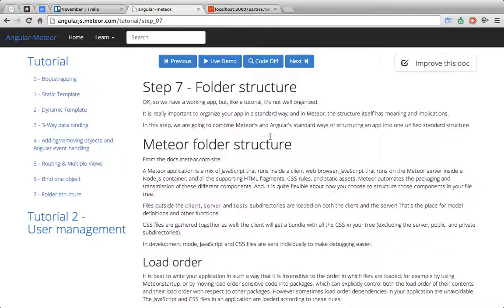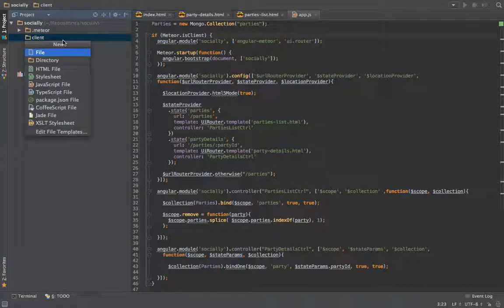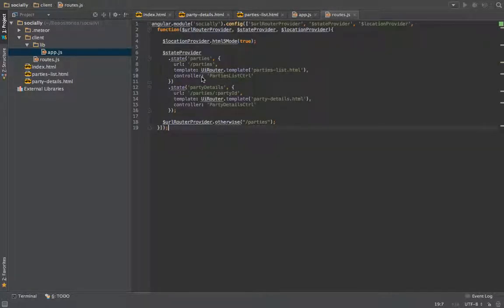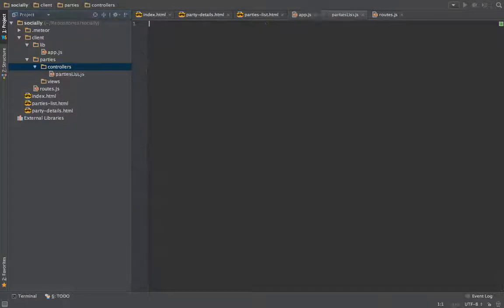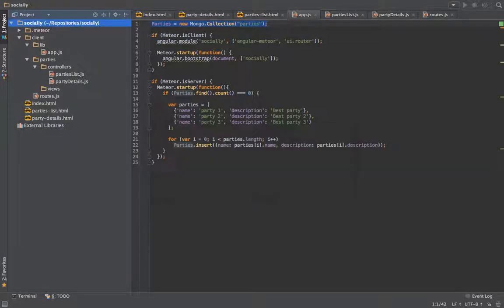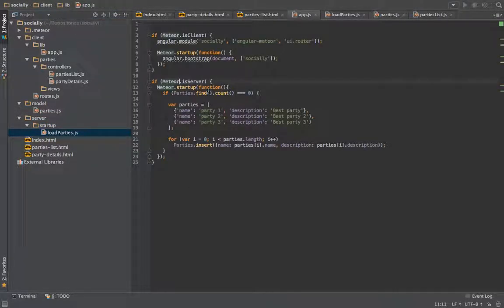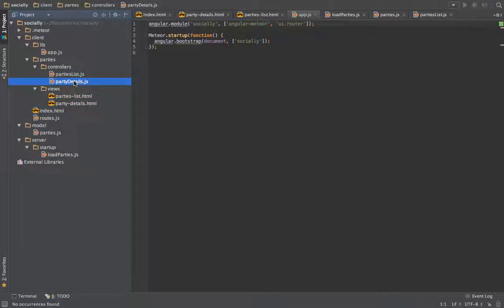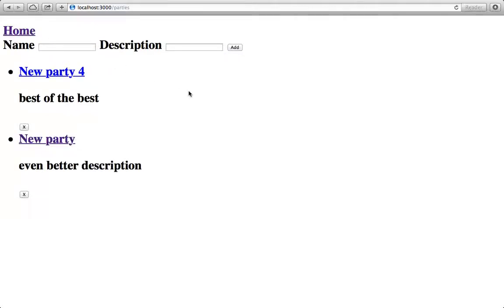angular-meteor tutorial - Outdated! link to new video below